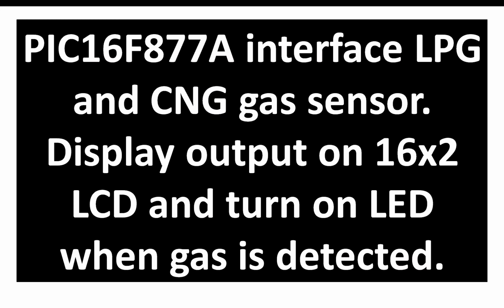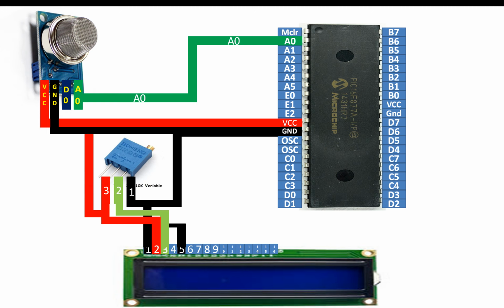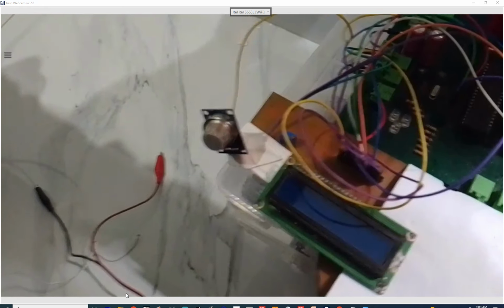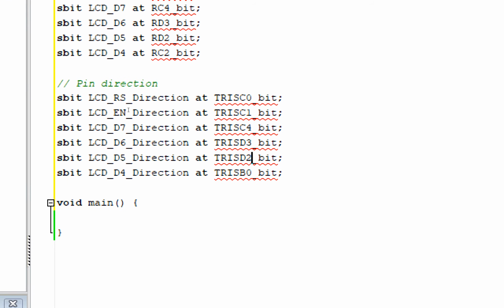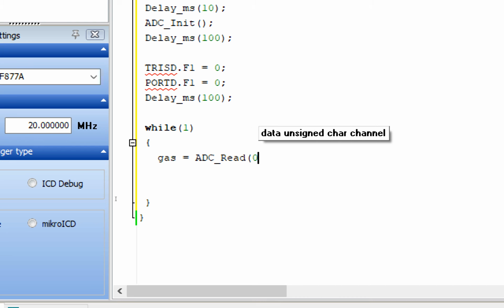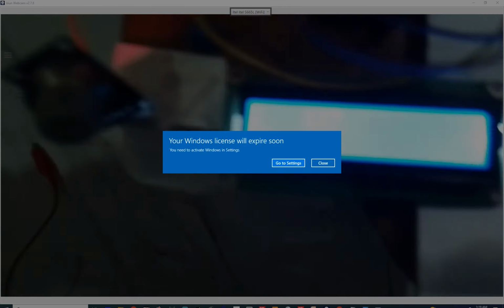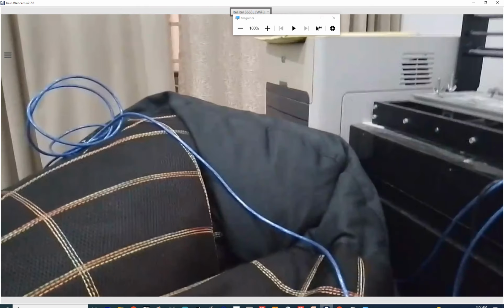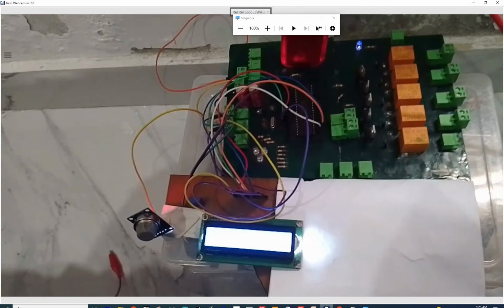PIC16F877A based LPG and CNG gas detection system. Tutorial with coding and hardware demo. Tutorial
Hello Guys,

Courses Links:

               Detection of harmful and inflamabale gasses is one of the critical job in any home or industrial environment. So this small project will lead you in that direction. This project uses mikroC for PIC coding and hardware demonstration.

NOTE: YOUTBE DESICRIPTION DONT ALLOW WRITING GREATER THAN AND SMALLER THAN MATHEMATICAL SYMBOLS. SO FOR THAT I AM GONNA USE:
LT = SMALLER THAN
ONCE YOU COPY THIS CODE INTO YOUR MIKROC ENVIRONMENT YOU REPLACE THE ABOVE WITH MATHEMATICAL SYMBOLS AS SHOWN IN VIDEO.

int gas;
char gas1[5];
void main() {
 Lcd_Init();
 Delay_ms(100);
 Lcd_Cmd(_LCD_CURSOR_OFF);
 Delay_ms(10);
 ADC_Init();
 Delay_ms(100);

 TRISD.F1 = 0;
 PORTD.F1 = 0;
 Delay_ms(100);

 while(1)
   gas = ADC_Read(0);
   Delay_ms(20);

   IntToStr(gas, gas1);
   Delay_ms(20);

   Lcd_Out(1, 1, gas1);

   Delay_ms(50);